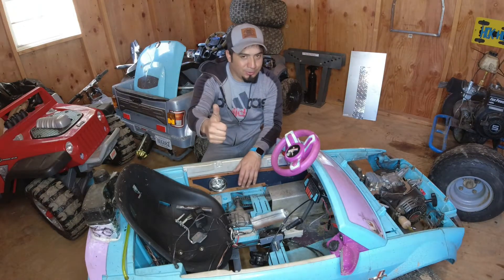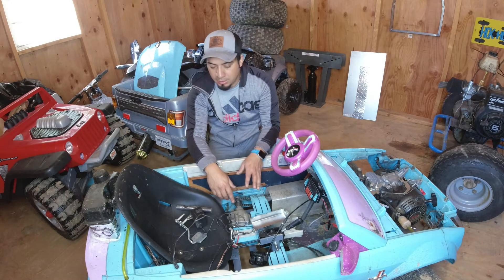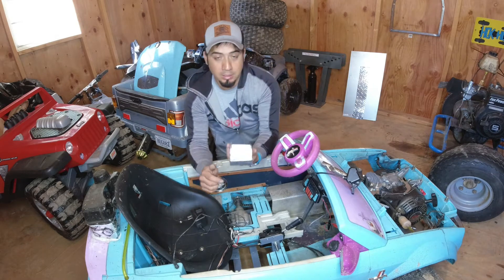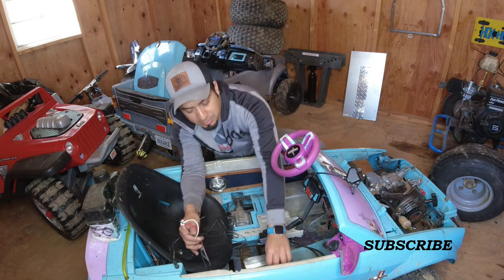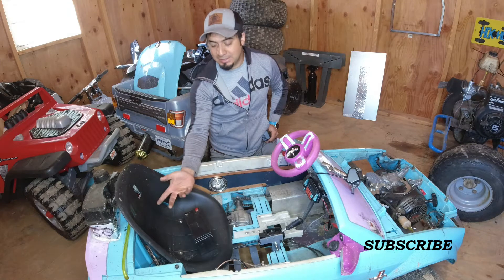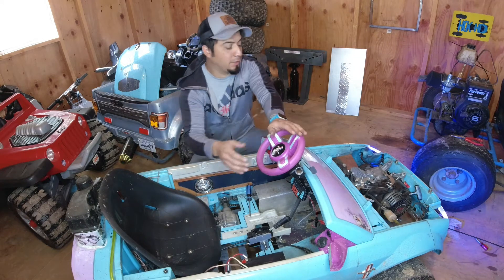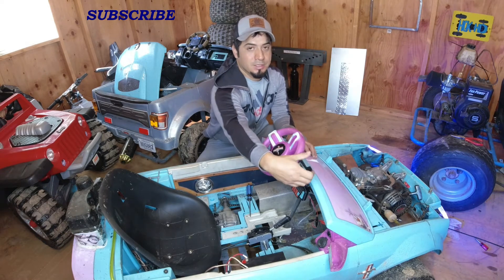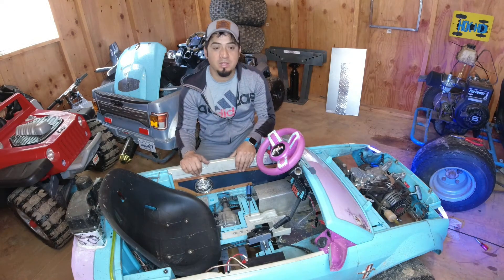DETAILING THE 212CC POWER WHEELS MUSTANG.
Power Wheels Mustang with a Predator 212cc engineI, finish couple last things, in my next video I will find a Place to run it full thottle it will be so much fun,

stay tune.